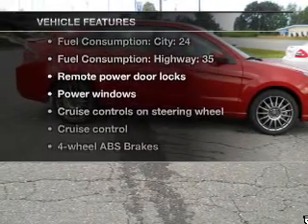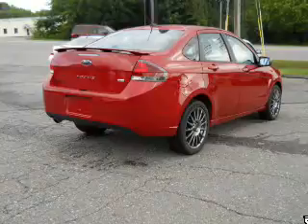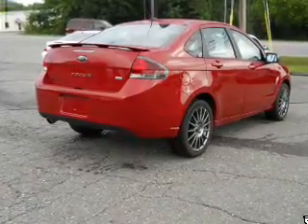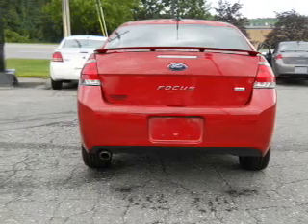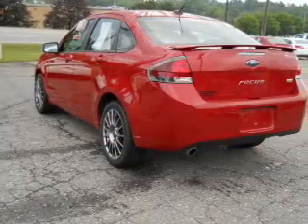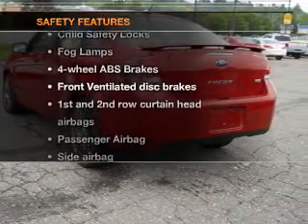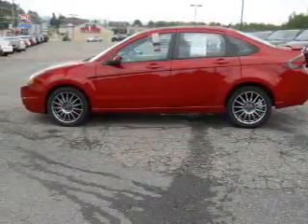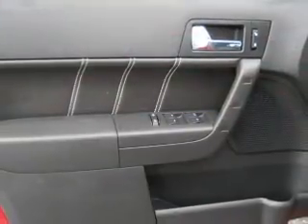2010 Ford Focus - WATERVILLE ME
Year: 2010
Make: Ford
Model: Focus
Trim: SES
Engine: 2.0 liter inline 4 cylinder 16 valve
Transmission: Automatic
Color: Red
Mileage: 30880
Address:
420 KENNEDY MEMORIAL DR